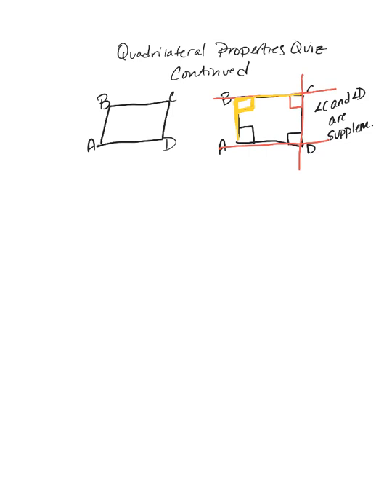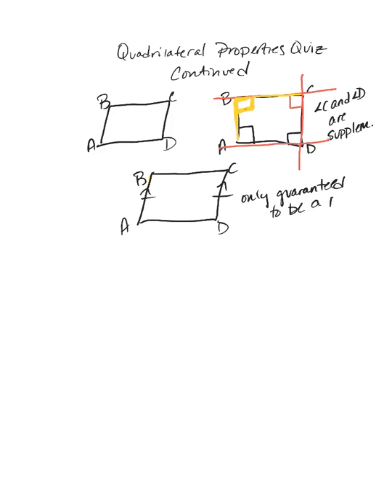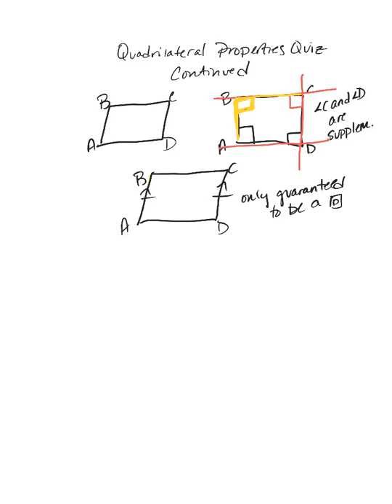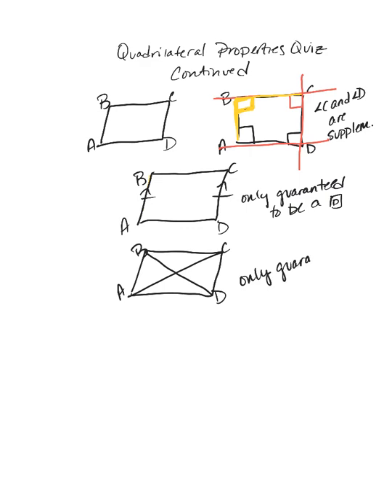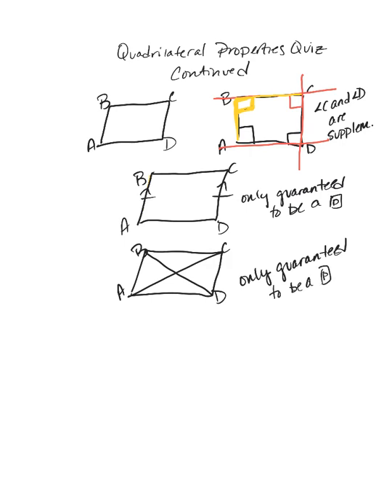Quadrilateral quiz question 3